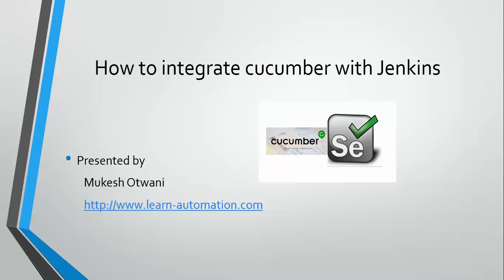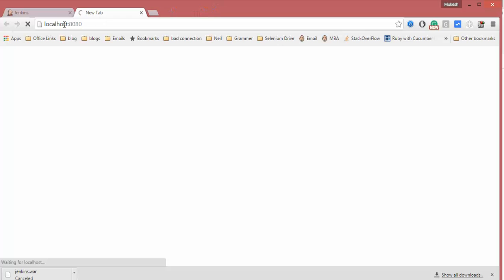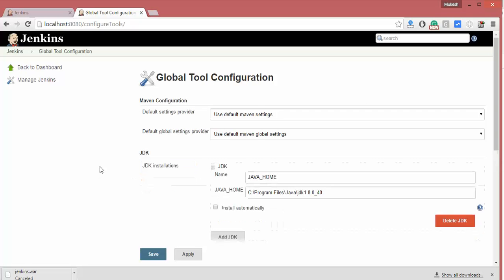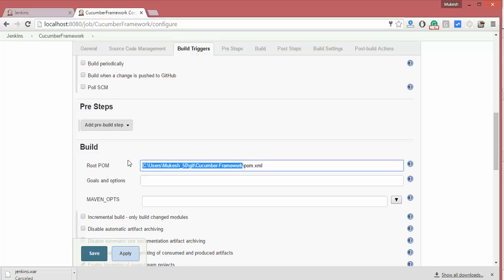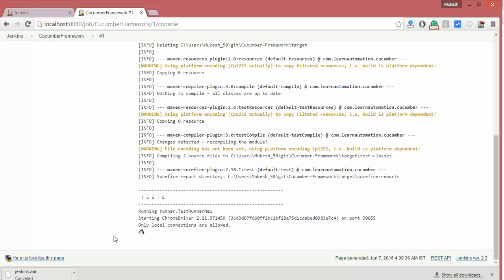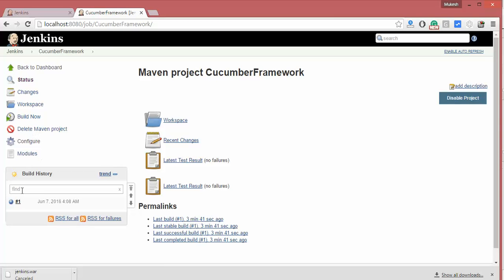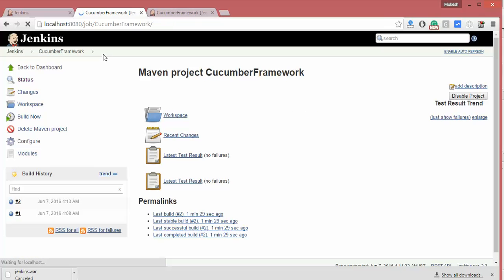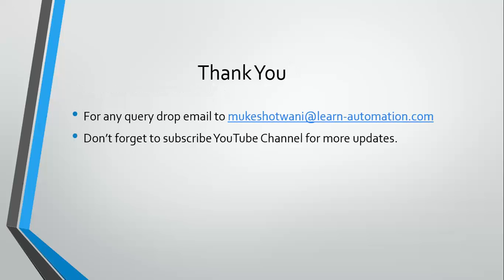How to Integrate Cucumber with Jenkins and Maven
Learn how to integrate Cucumber with Jenkins for continuous test execution using Maven. We’ll automate Cucumber reports generation directly from Jenkins builds.